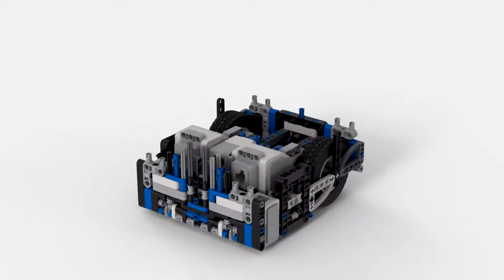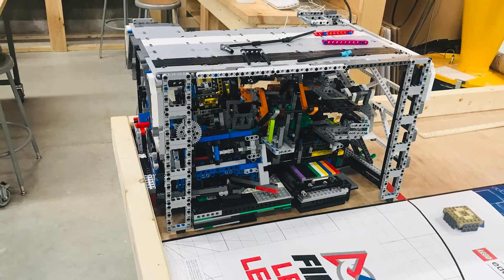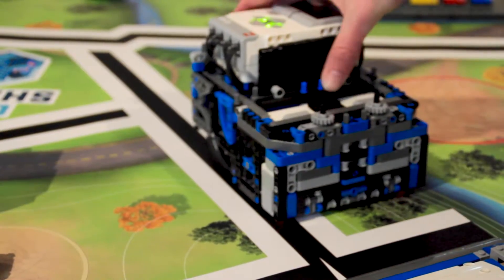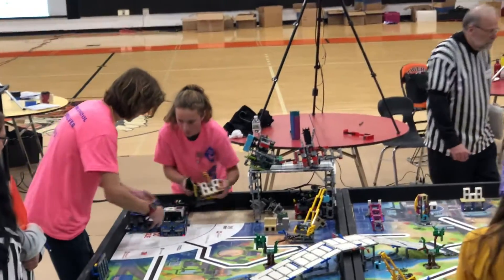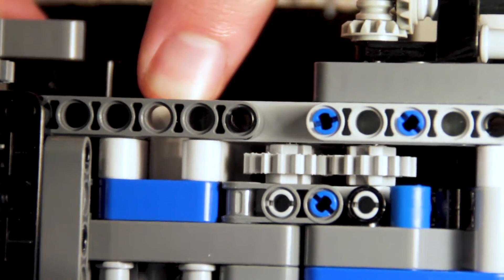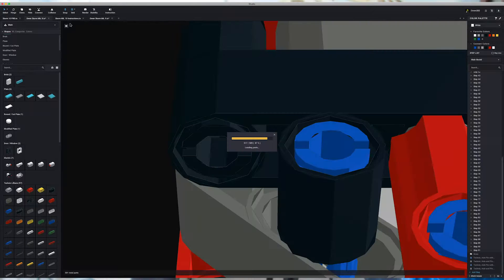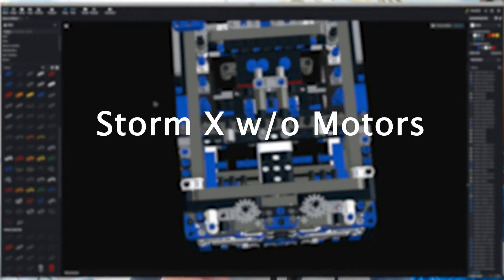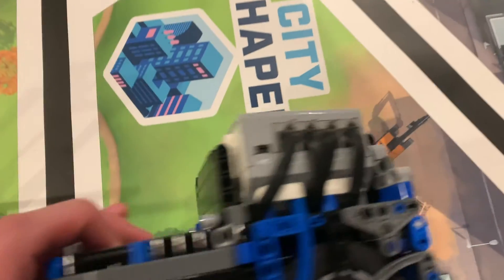FLL Robot Design Tutorial - Our World Record Robot (680 points!)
Here is our robot that we used to score 680 points in the 2020 City Shaper FLL season called Stormageddon Mk. 10. In this video, we talk about all of the important design concepts behind Storm 10, as well as how you can apply them while making your own chassis.

Everybody who's on the team right now will be moving on to FTC next year, so even with the unfortunate end to this season we are very excited to finally get to present and share all that we have been working on and learned about robot design since our team started 3 years ago.